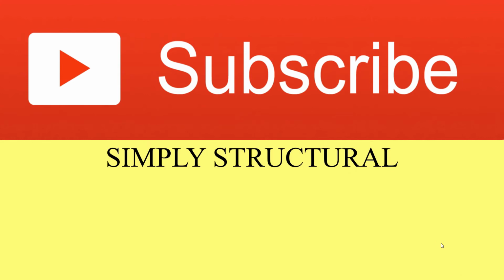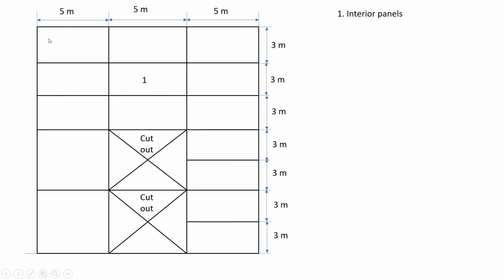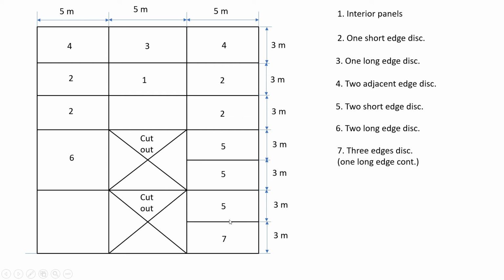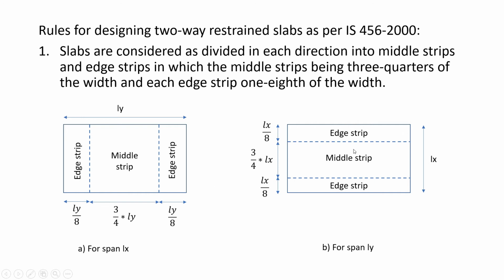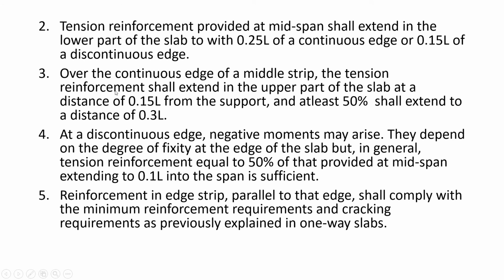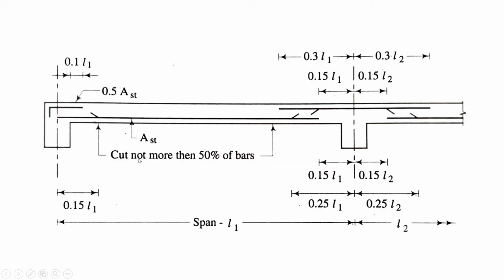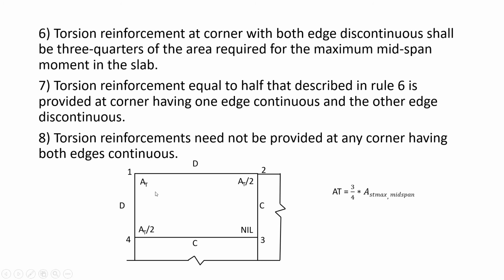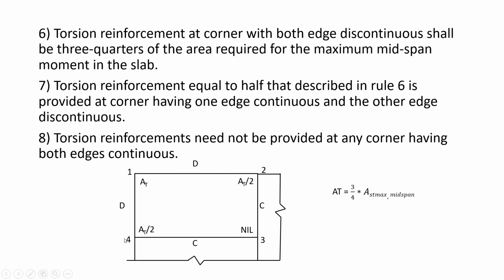Rules for design and detailing of restrained two-way slabs (IS:456-2000)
This tutorial will give a brief idea on the codal provisions of IS 456-2000 which are necessary while designing the restrained two-way slabs.